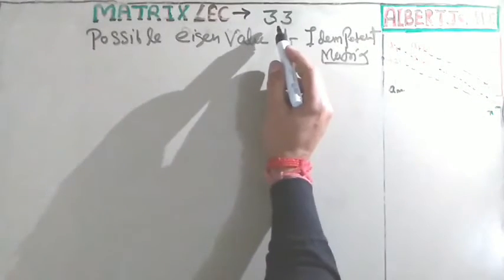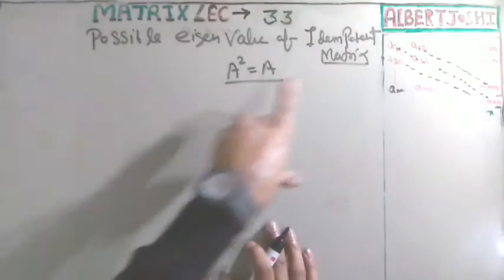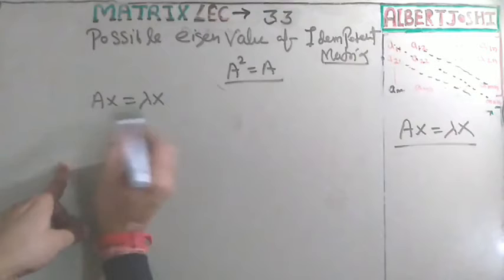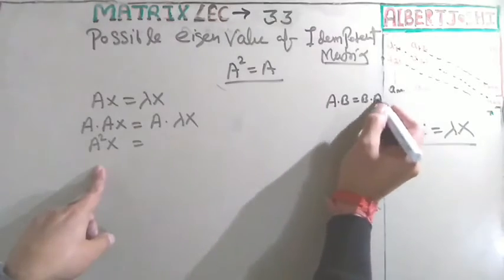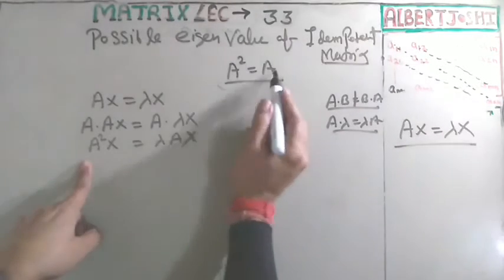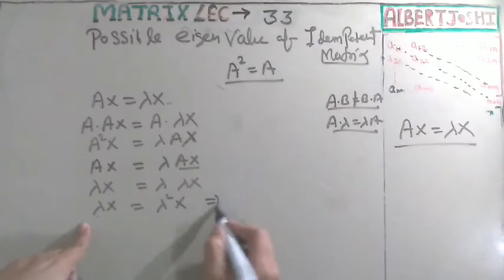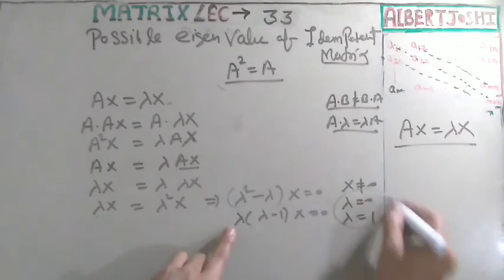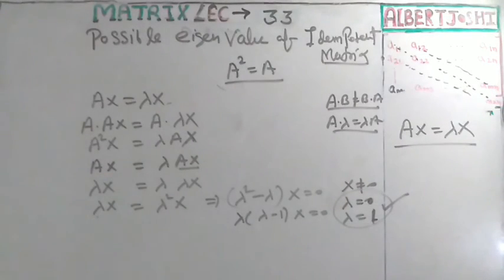Matrix lecture 33 | possible eigen values of idempotent matrix | Kohei Adachi | GATE | CSIR-NET